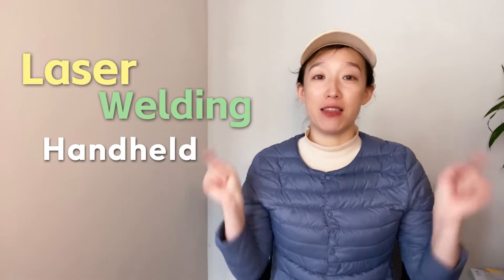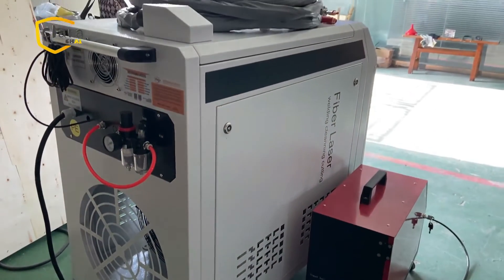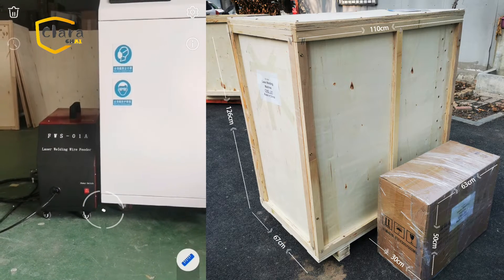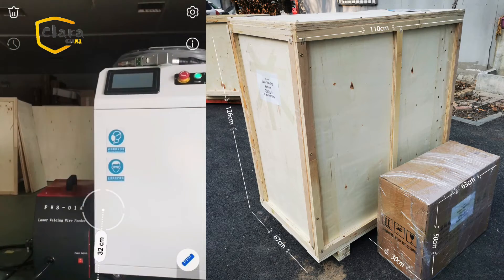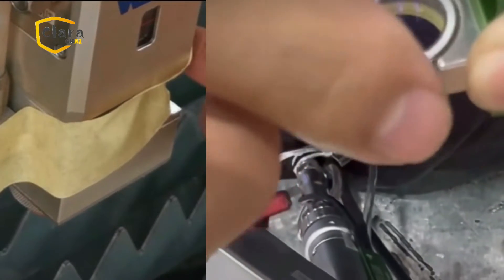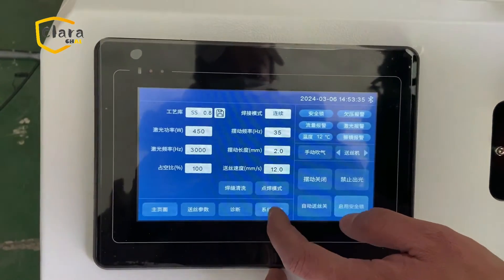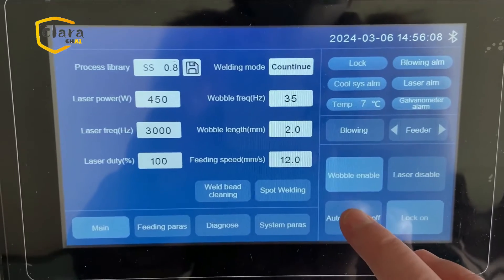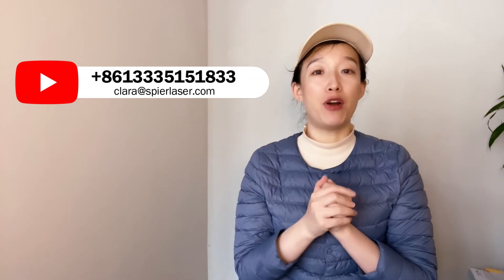1500W Handheld Fiber Laser Welding Machine | All You Want to Know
The video tells all you want to know about 1500W handheld fiber laser welding machine.

Hi, Clara here, today we are not going to tell a solution for laser cutting, it will be a show of handheld laser welding machine. You could find the machine details, configurations, startup steps and tests in this video. Maybe you are looking for this handheld laser welding machine, please don’t hesitate to text me, I can update the price to you.

First, let’s get into the machine appearance and configuration. The wire feeder is a standard part for the welding machine, but I think you need to prepare the welding wire. But normally, we will give customer a 8kg wire roll. The machine in this video is configured with Maxphotonics laser, S&A chiller, Relfar welding head and system.

We suggest shipping by sea, the total weight could be up to 200kg.

When you first receive the machine, please do remember to check the protective lens first. When checking the lens, please make sure cleaning surroundings and cover the empty drawer immediately.

Ground wire should be connected, and do confirm your power is perfect matched to the machine required power.

After power on the chiller, we need to wait for the temperature up to 22 Celsius.

Currently, the Relfar system supports Chinese, English, Turkish, Russian and Germany languages.

Connect to gas, nitrogen or argon, please don’t use compressor air or other gas that is not allowed by suppliers.

00:00-00:32 Introduction
00:33-01:40 Machine Appearance
01:40-02:30 Machine Packing and Size
02:30-04:20 Machine Startup and Shutdown
04:20-04:40 Welding Tests